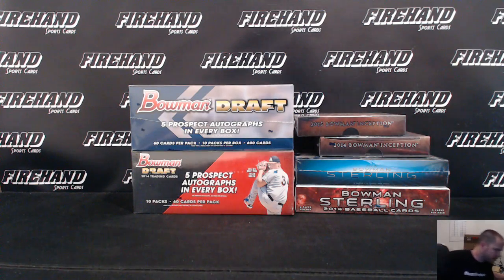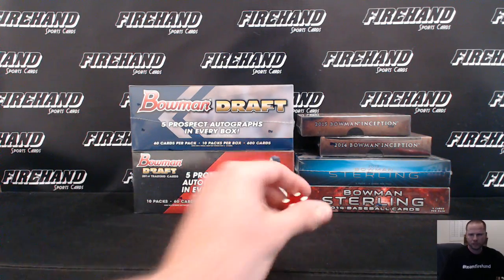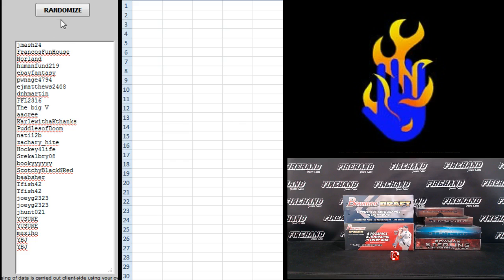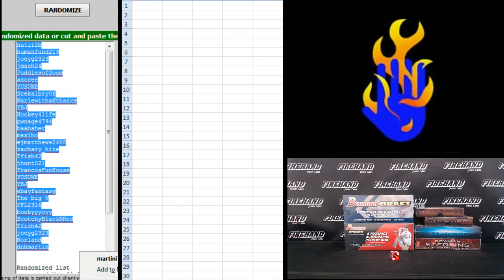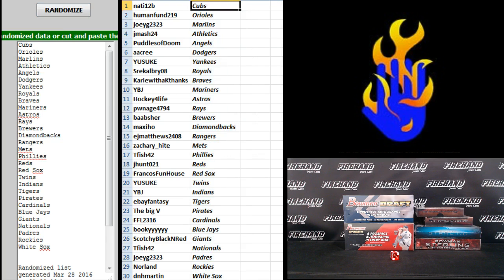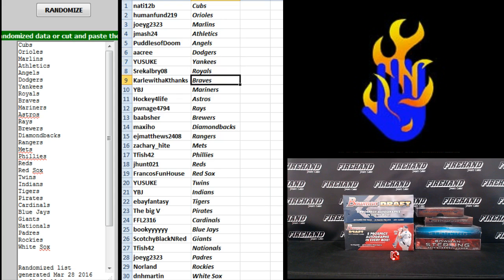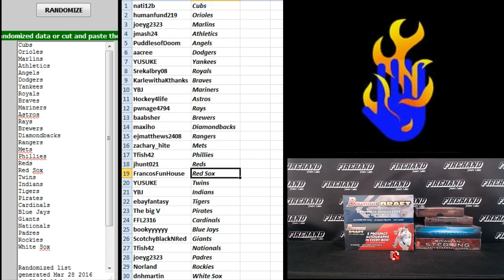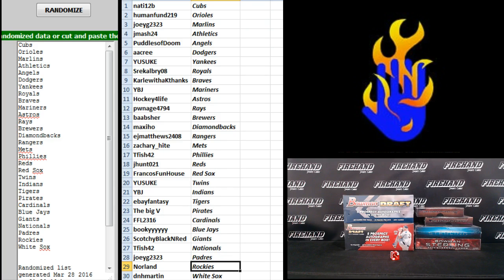Team Draw Results ~ Straight Bowman Saucy 6 Box Baseball Mixer Break #1 ~ 3/28/16